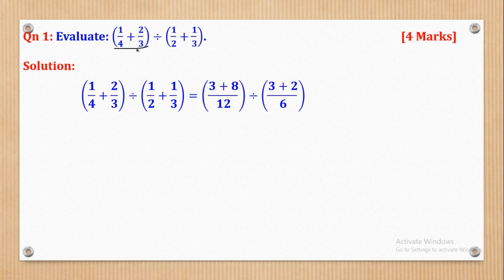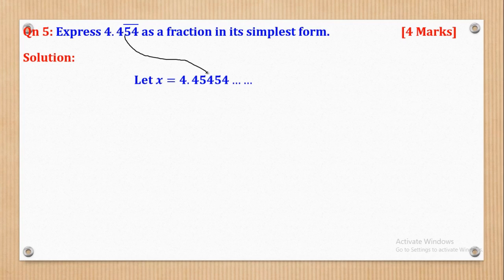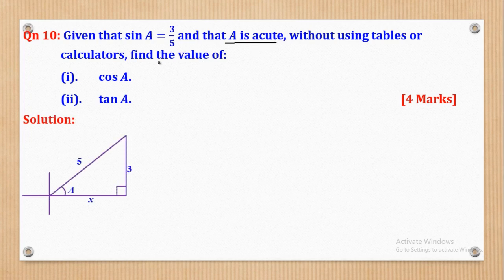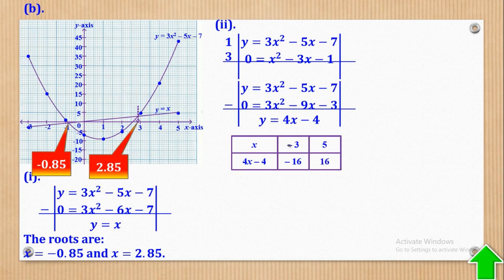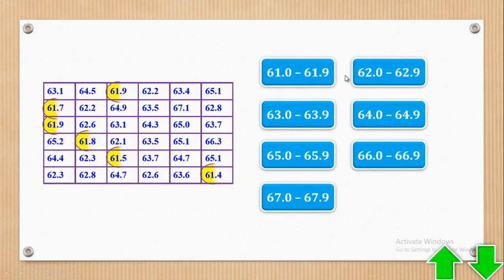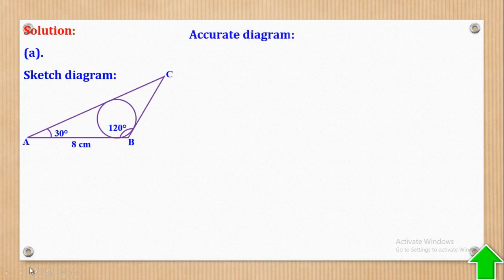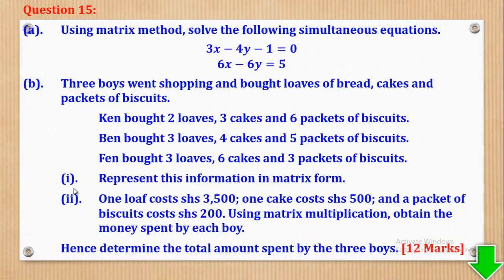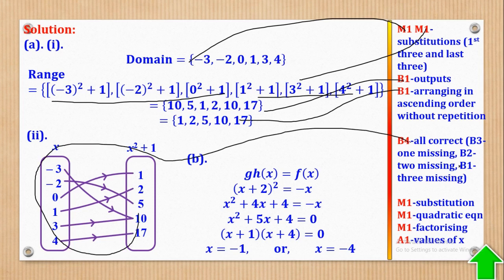006B – S3 MATH 1 BOT 3 EXAM 2021 | MARKING GUIDE | FOR SENIOR 3 & 4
In this video I take you through the marking guide for S3 Math Paper 1 Exam for beginning of term three 2021.